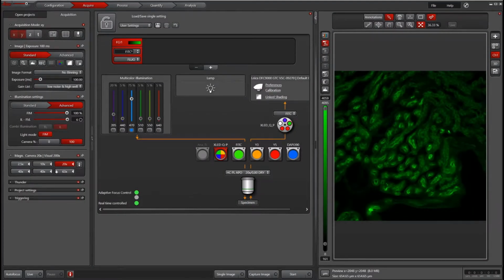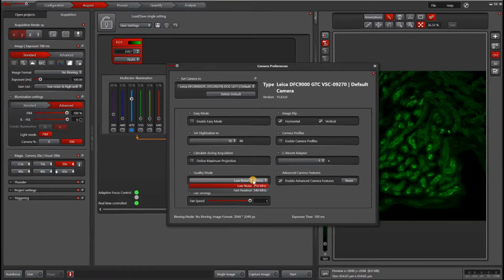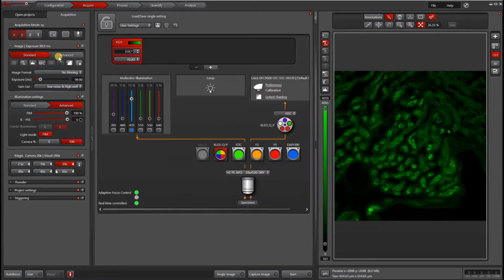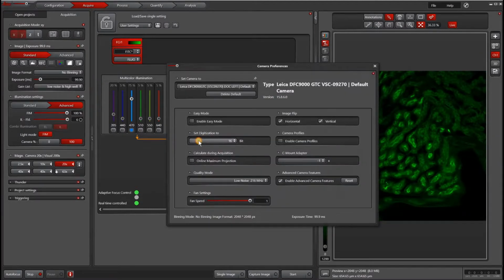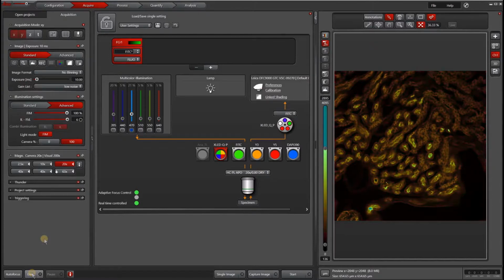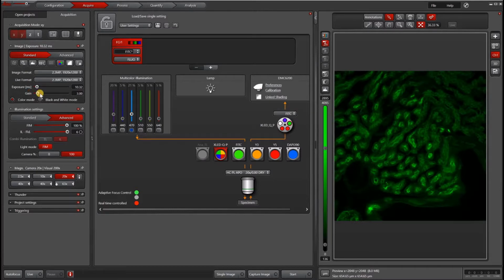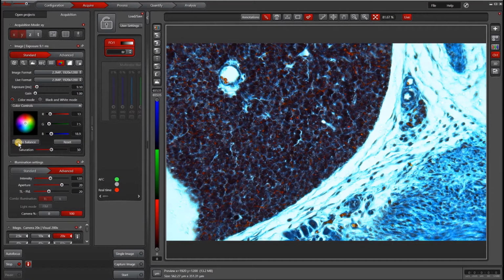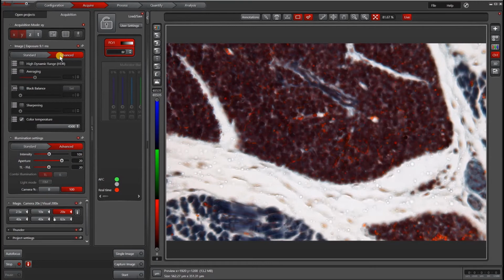The LAS X Camera Preferences Menu